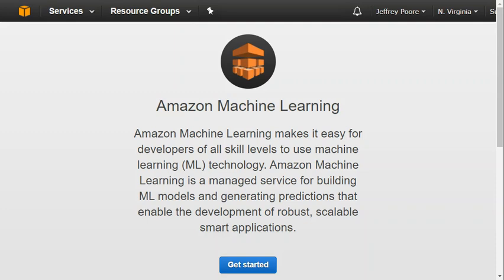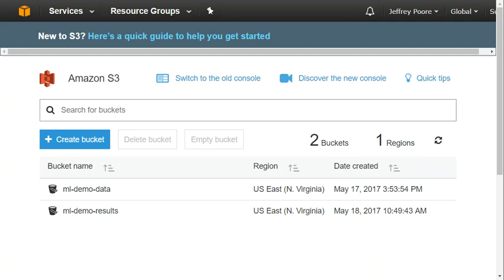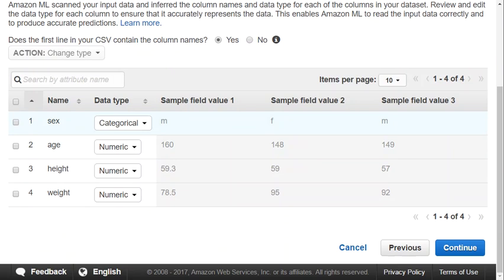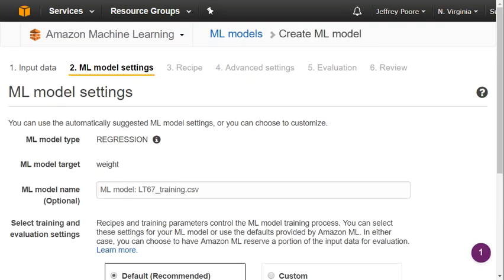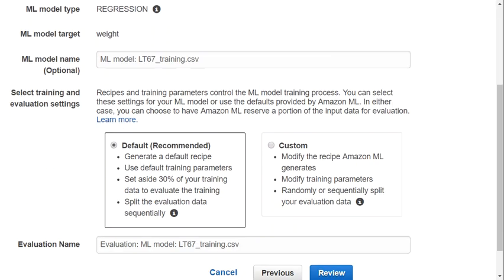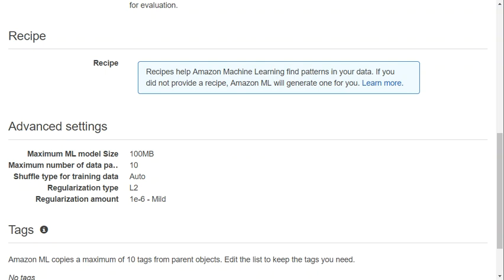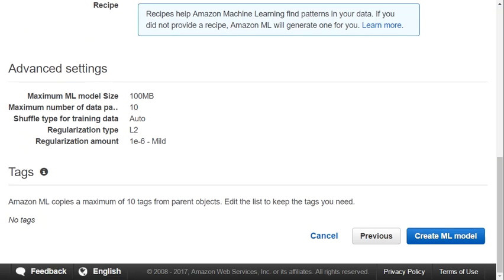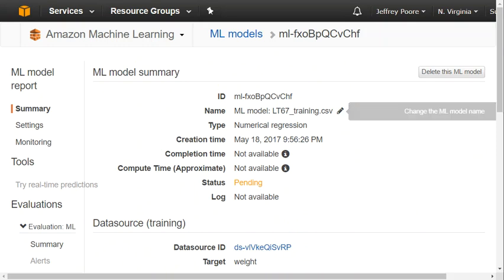Machine Learning On Aws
An introduction on how to build a model for Machine Learning using Amazon Web Services Machine Learning.